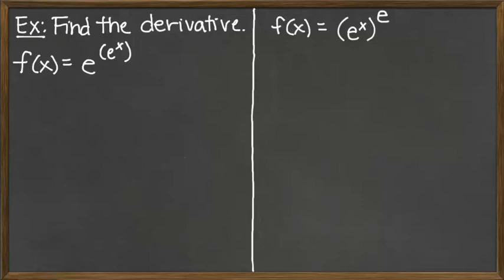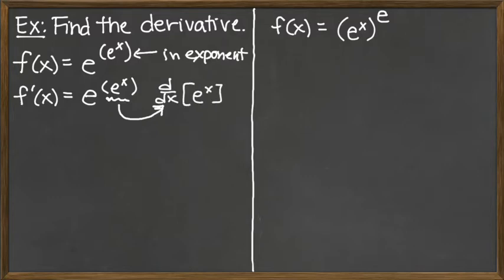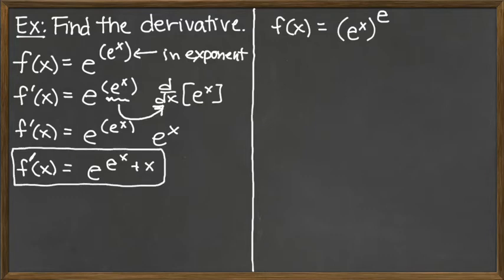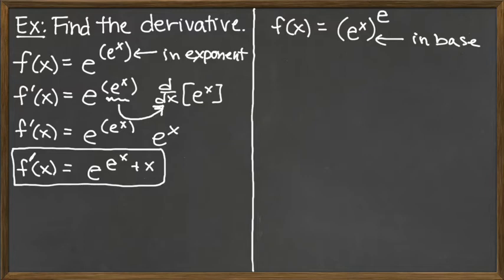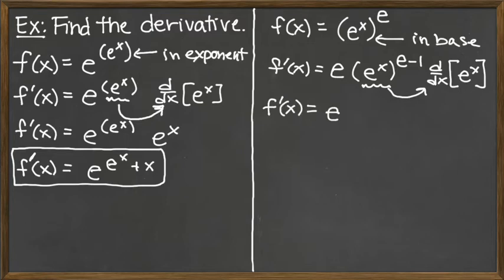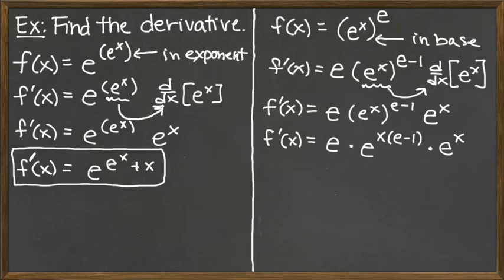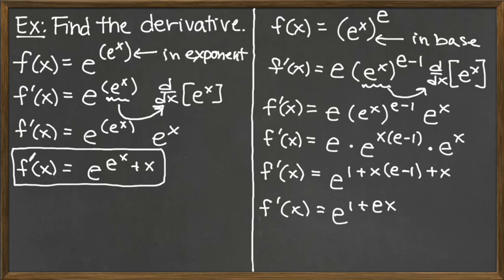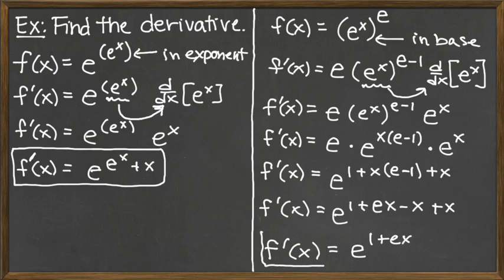Video 3/8 - Derivatives of Exponential and Logarithmic Functions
Derivatives of Exponential and Logarithmic Functions - Similar Looking Examples